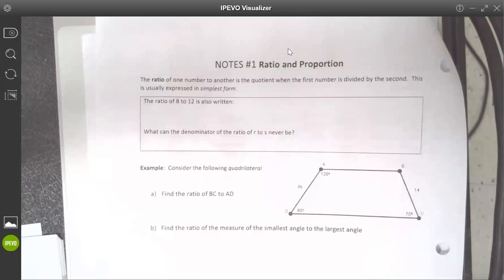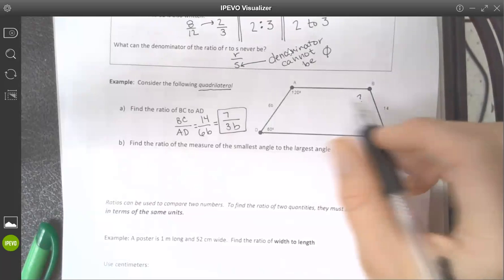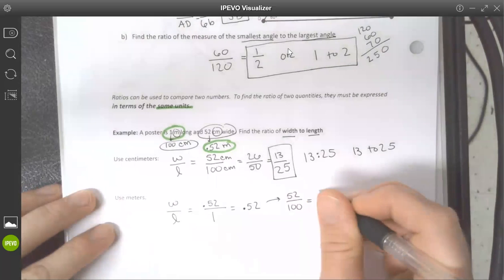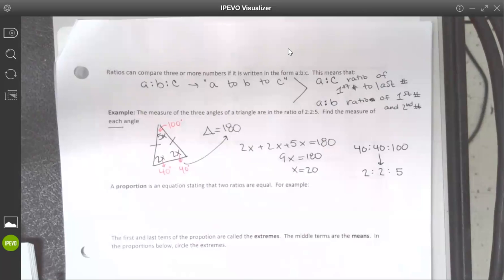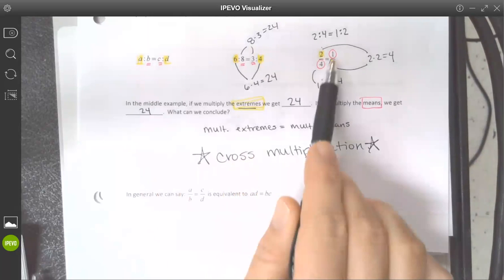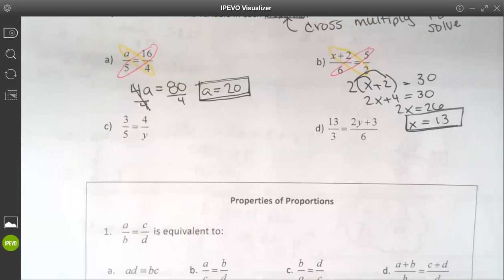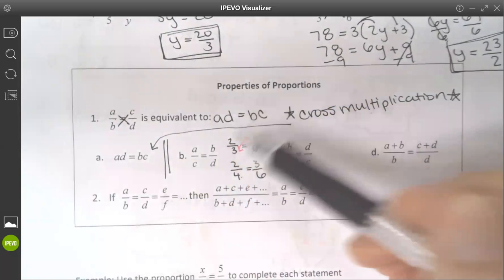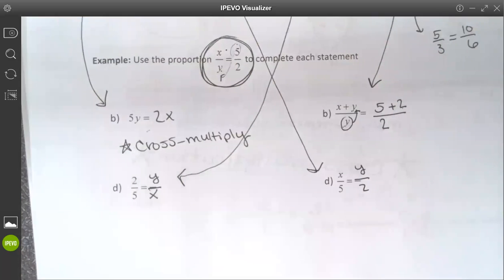Notes #1 (unit 7) Ratio and Proportion